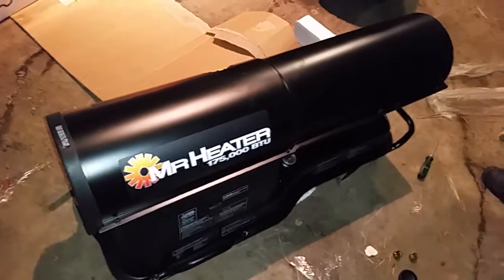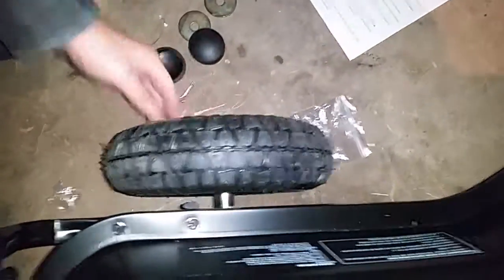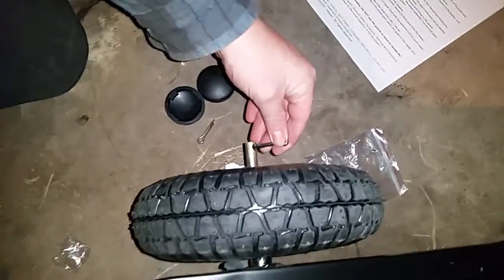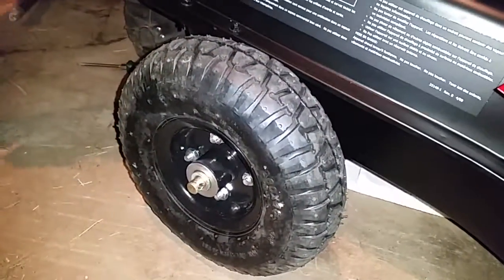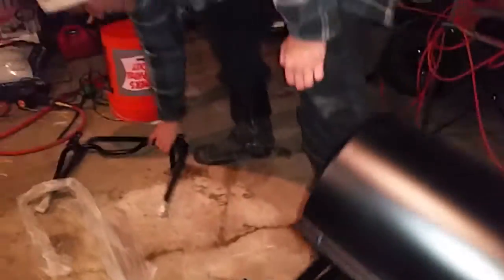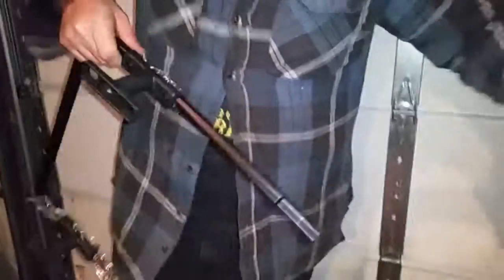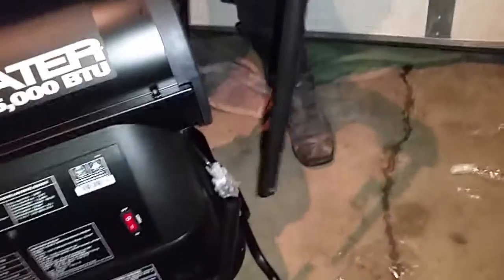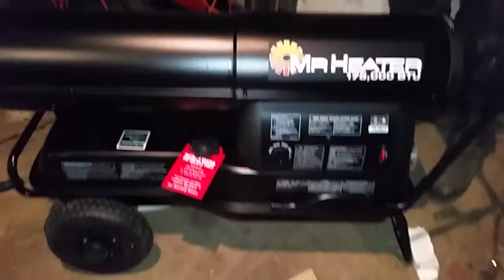Assembling:Mr. Heater Portable Kerosene Heater — 175,000 BTU, 4250 Sq. Ft. Heating Capacity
Mr. Heater Portable Kerosene Heater — 175,000 BTU, 4250 Sq. Ft. Heating Capacity
model